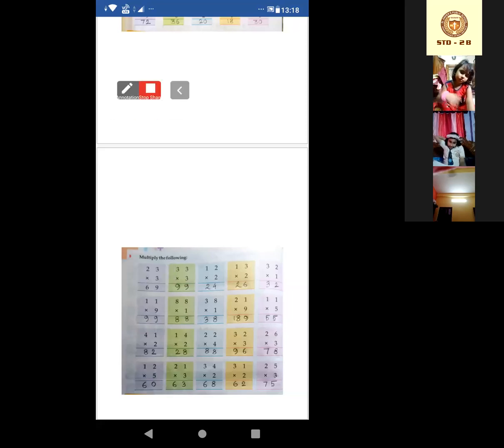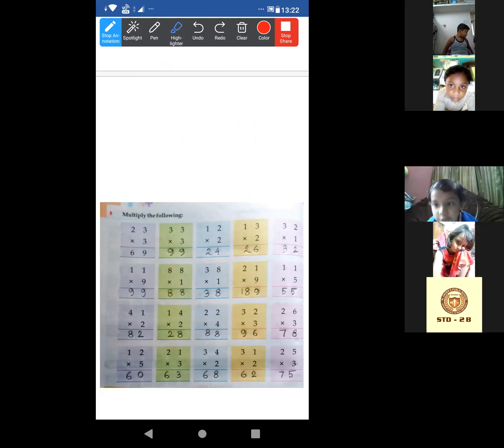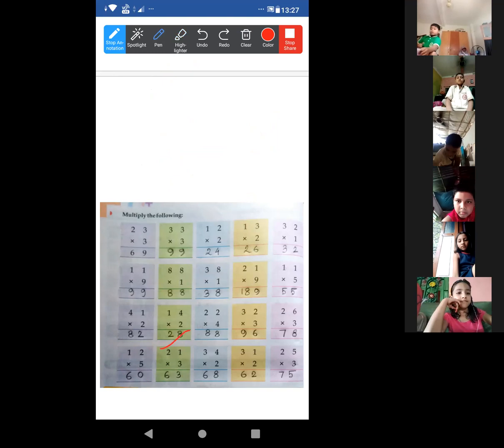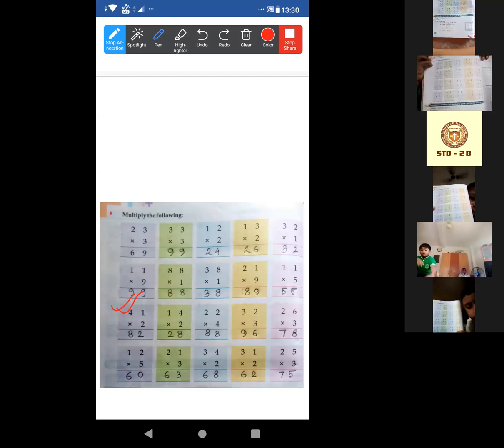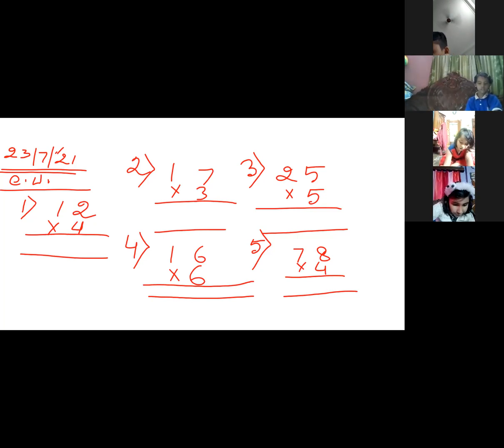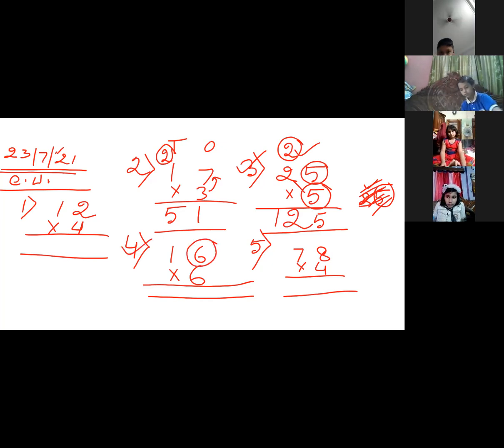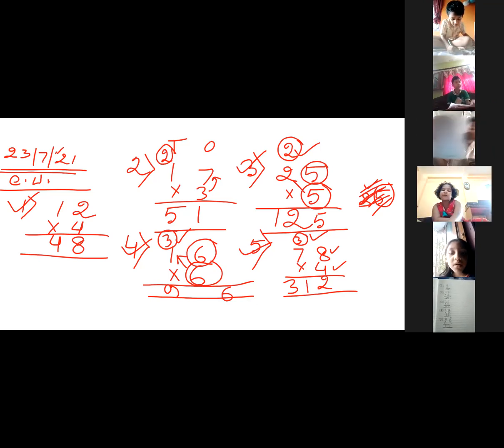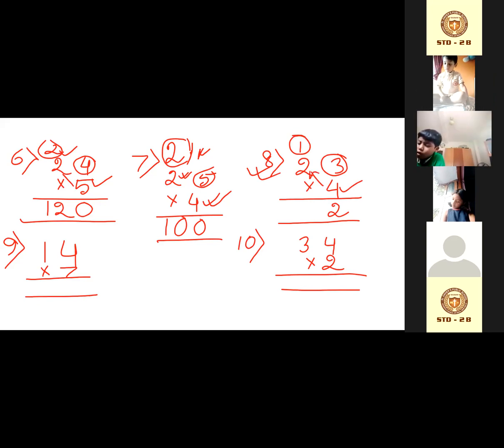23 07 2021 STD2 MATHS